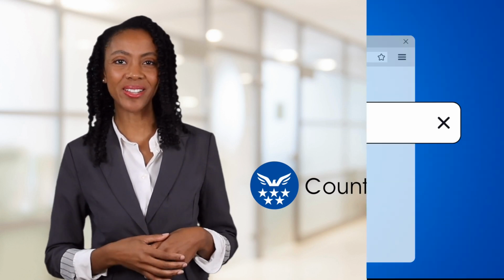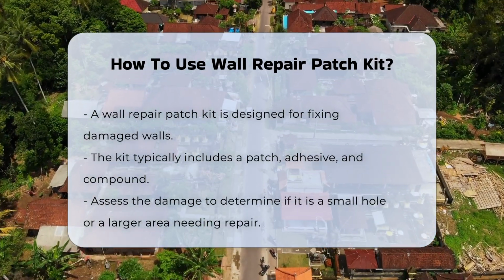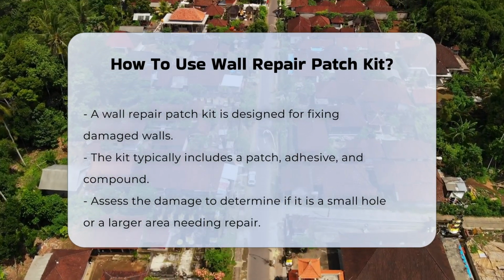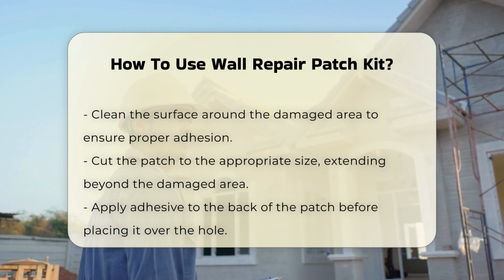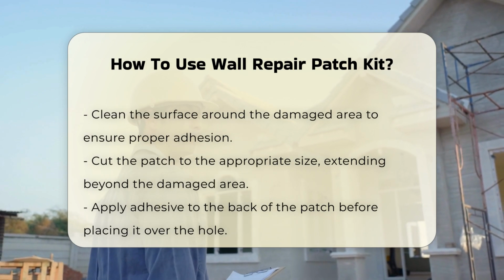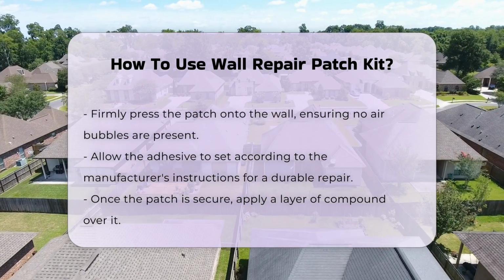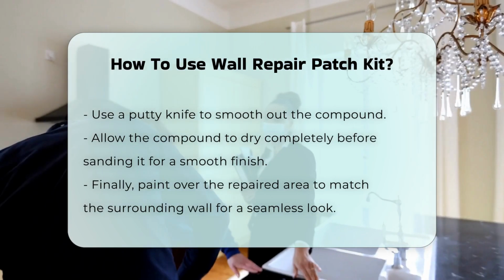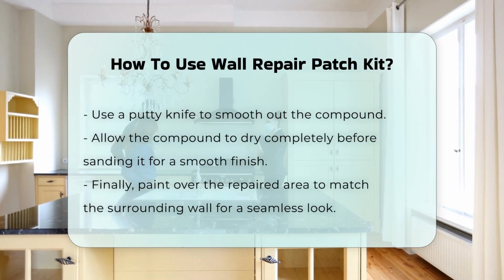How To Use Wall Repair Patch Kit? - CountyOffice.org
How To Use Wall Repair Patch Kit? Are you looking to enhance your home repair skills? In this comprehensive video, we will guide you through the process of using a wall repair patch kit effectively. Whether you're dealing with small holes or larger wall damage, understanding the proper techniques can lead to professional-looking repairs that save you time and money. We will cover essential steps such as assessing the damage, preparing the surface, and selecting the right size patch for your repair needs.

Learn how to apply the adhesive correctly, ensuring a secure fit while avoiding air bubbles that can compromise the repair. We will also discuss the importance of allowing the adhesive to set as per the manufacturer's instructions, which is critical for a durable finish. After securing the patch, we will demonstrate how to apply the compound smoothly and achieve a flawless finish through proper sanding techniques.

Finally, we’ll show you how to paint over the repaired area to blend it seamlessly with the rest of your wall. This video is perfect for DIY enthusiasts and homeowners looking to maintain their living spaces.